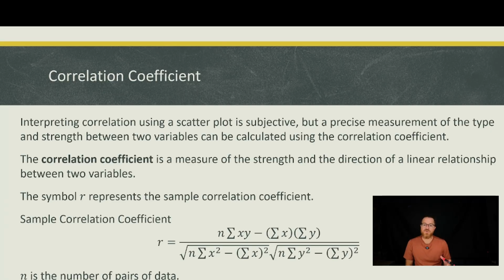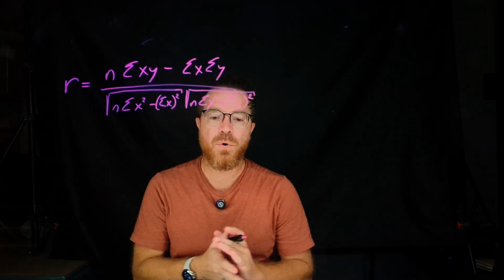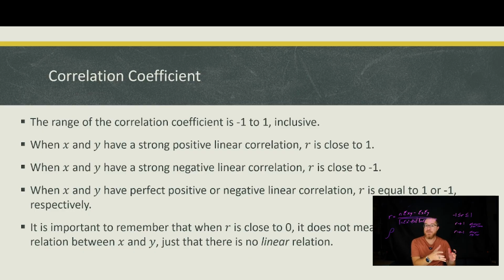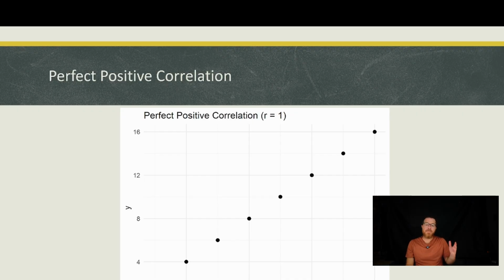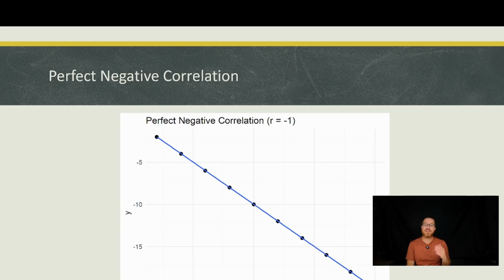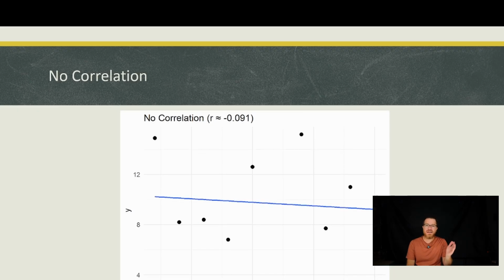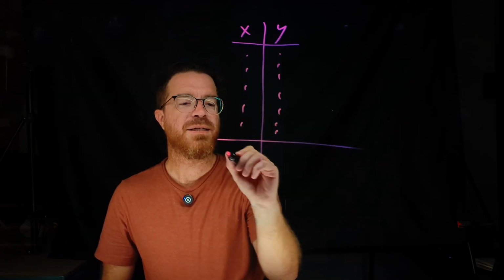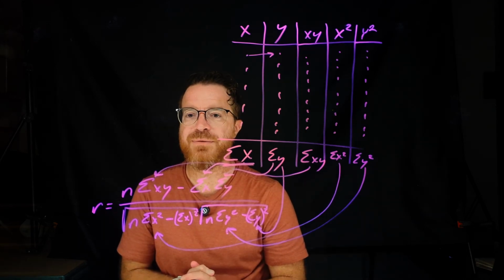The Correlation Coefficient (r) | Intro to Stats (49)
Welcome to the forty-ninth lecture in our "Introduction to Statistics" series!

How do we put a number to the strength of a linear relationship? This video introduces the correlation coefficient (r), a value between -1 and 1 that measures the strength and direction of a linear association between two variables. We will break down the formula for calculating 'r', show you how to interpret its value, and walk through the steps for calculating it from a dataset. Most importantly, we will discuss the critical difference between correlation and causation.

TIMESTAMPS:
00:47 - The Correlation Coefficient Formula
02:17 - How to Interpret the 'r' Value
09:29 - Correlation Does NOT Imply Causation
11:03 - Steps for Calculating the Correlation Coefficient ---